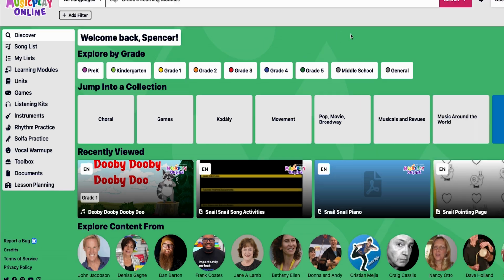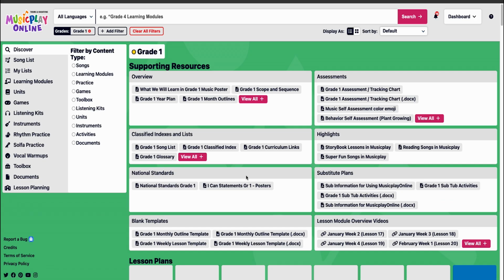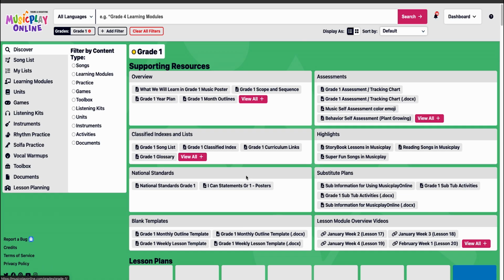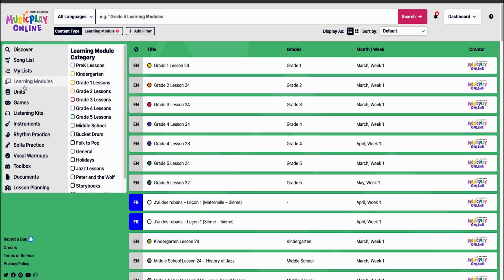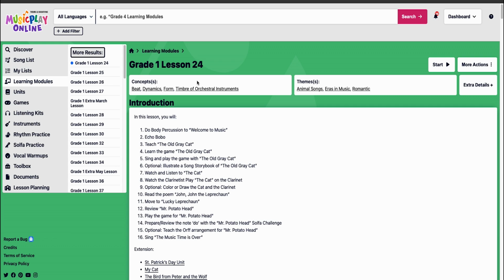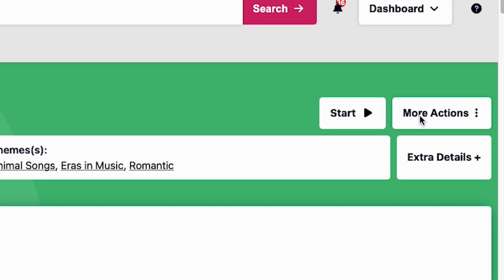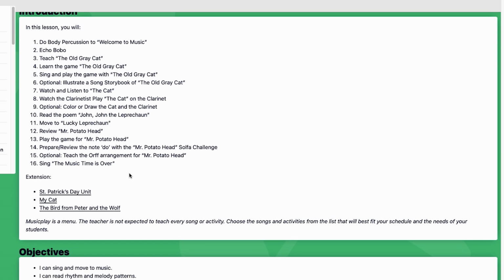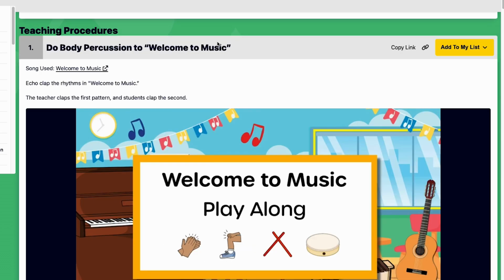MusicplayOnline - How to use the Learning Modules and Lesson Planning Sections